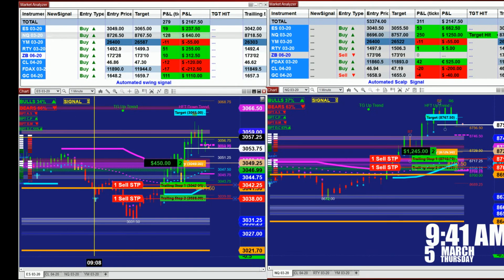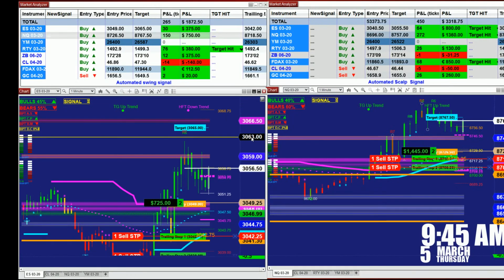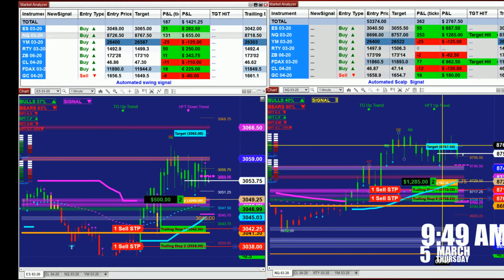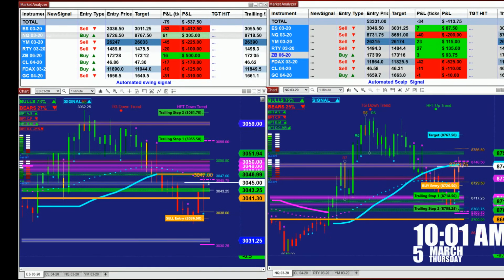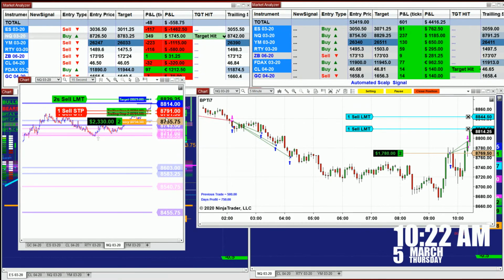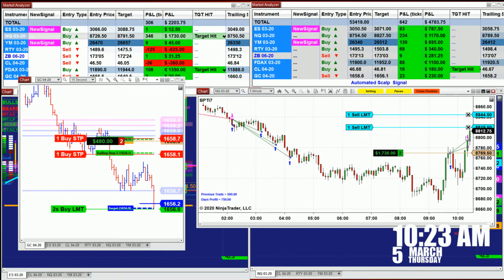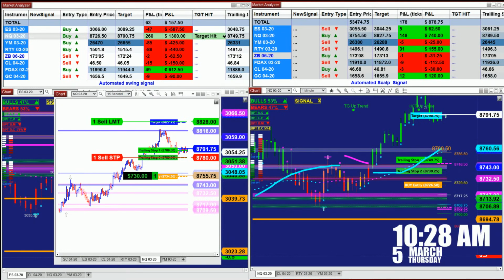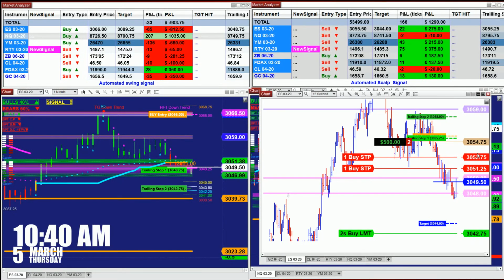Autotrader, Automated Trading, Ninja Trader, Automated Signal Entry, 2030, 12tradepro.Com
Risk Disclosure